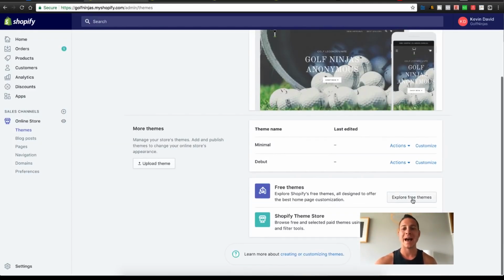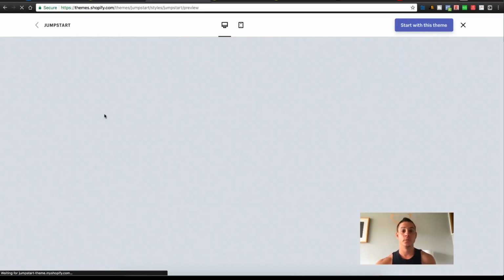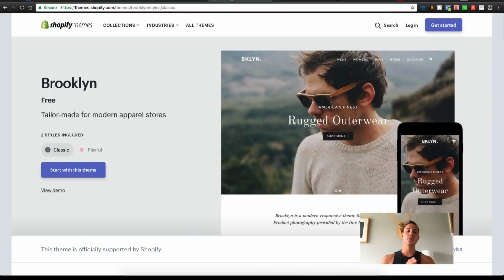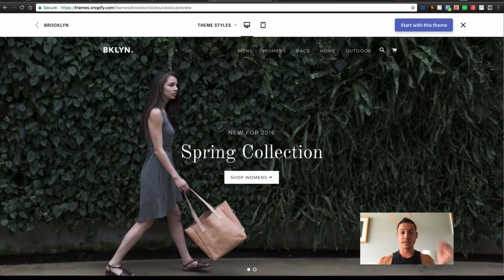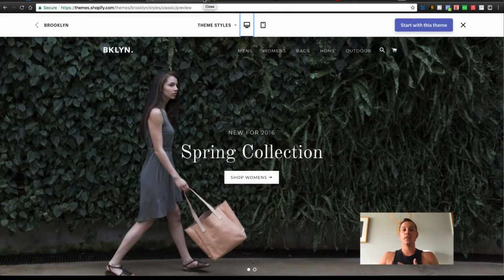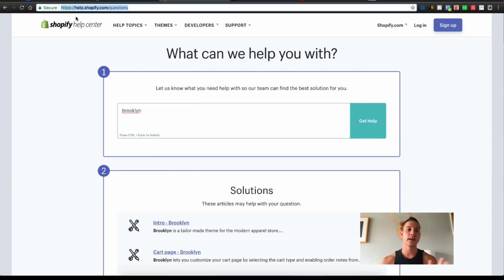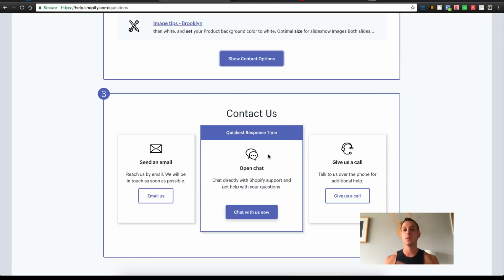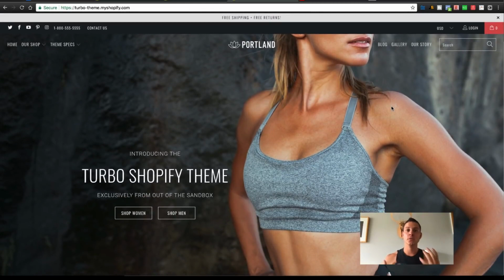Highest Converting FREE eCommerce Themes to Increase Sales in 2018!